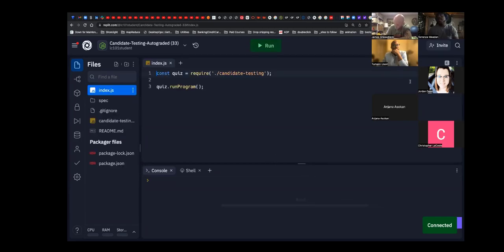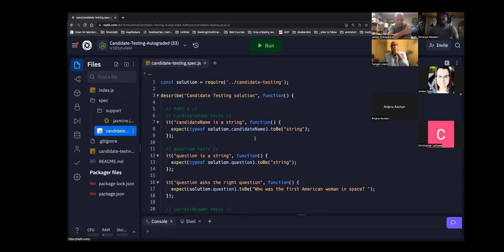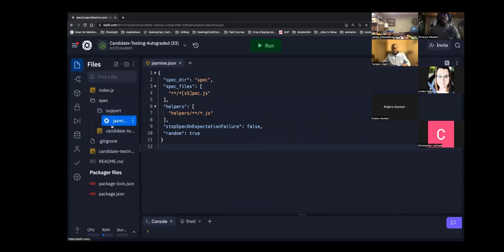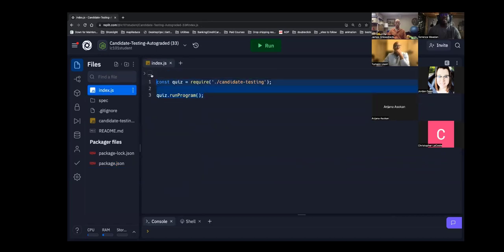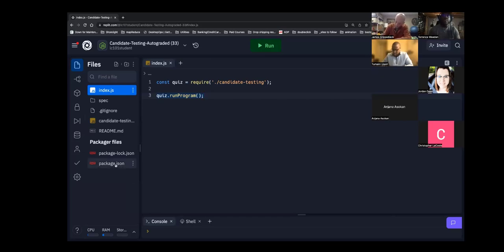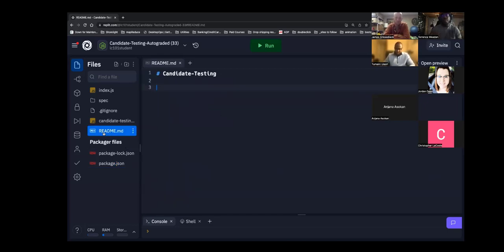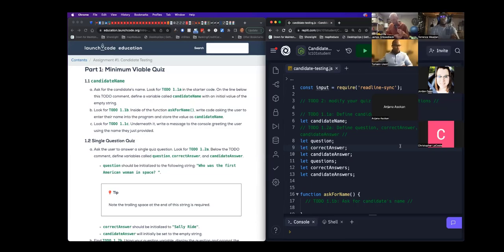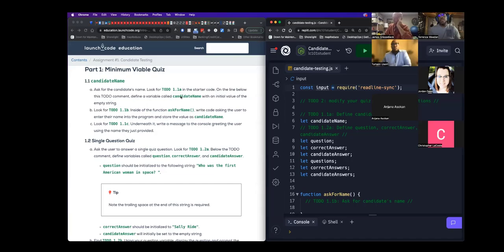Bright and Squirrelly 10-01-2022 part 1